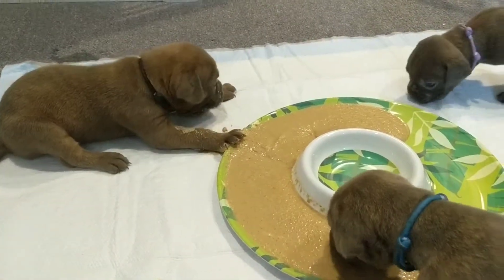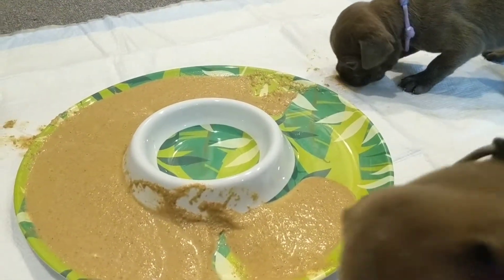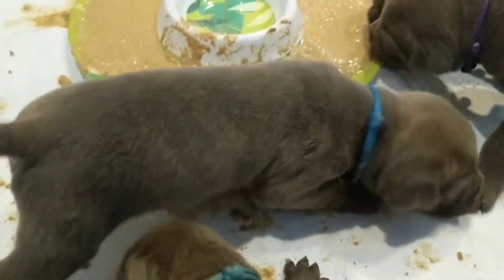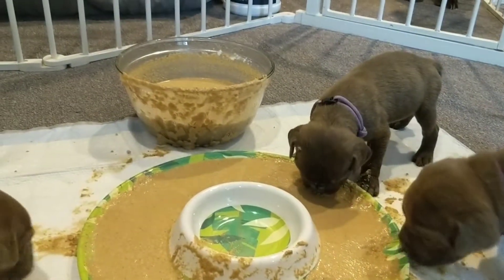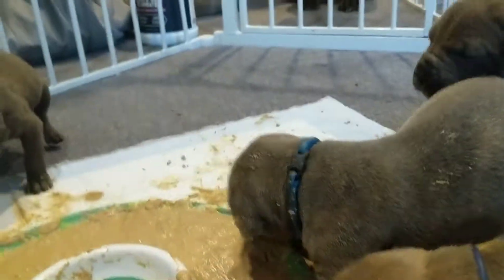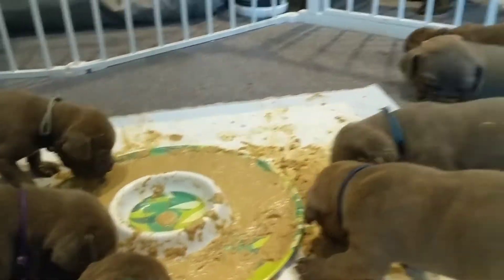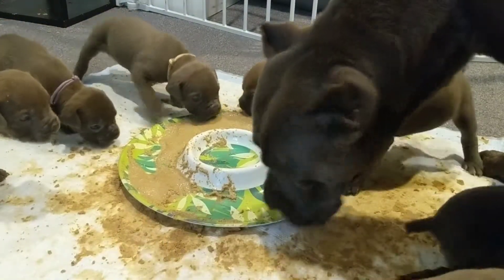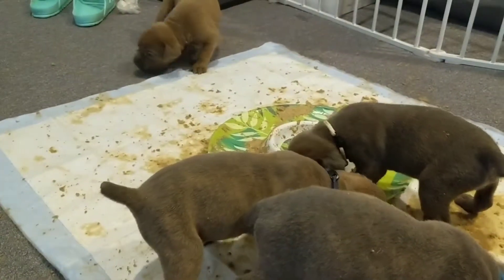Weaning Puppies onto Solids - Watch our puppies eat their first meal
See the puppies eat their first meal as we start weaning them onto solids outside of their Mama's milk. It was surprising who figured it out first and so nice to see them all eat until they are full!